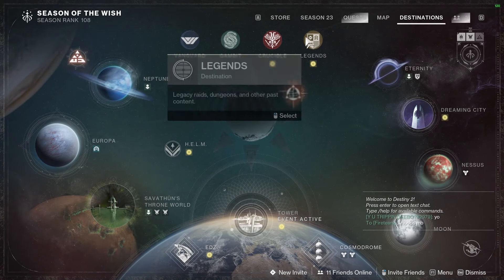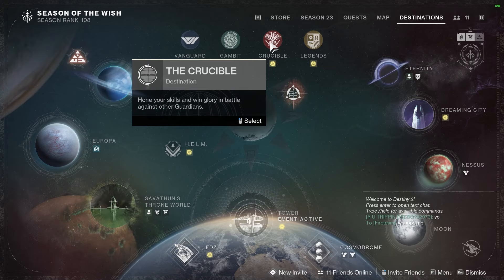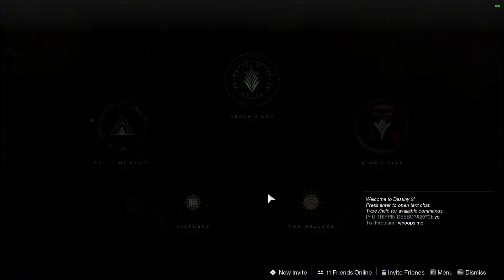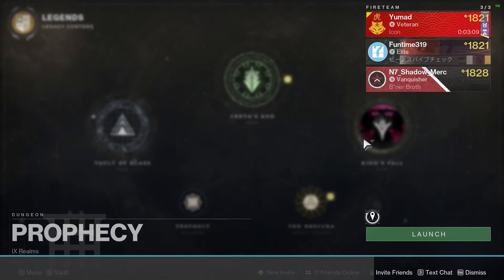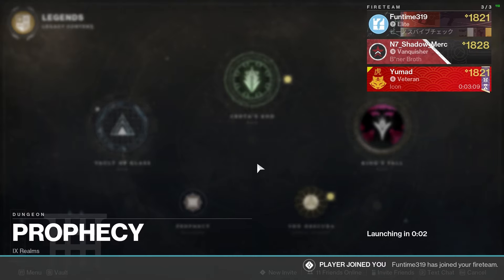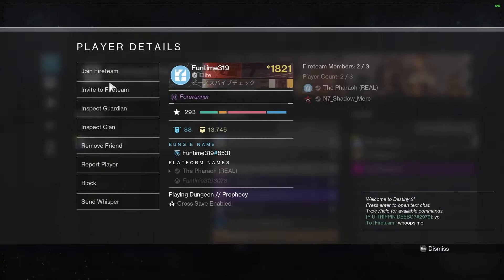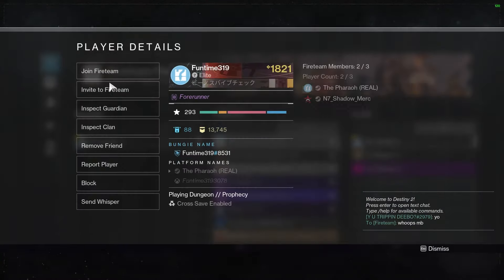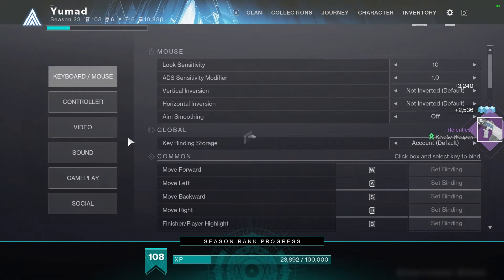Prophecy Farm Guide 2024! Simple and Easy!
I used the first encounter as an example, but this works for all encounters!